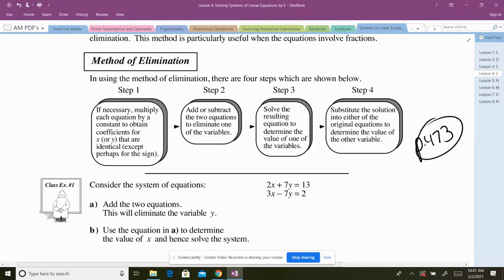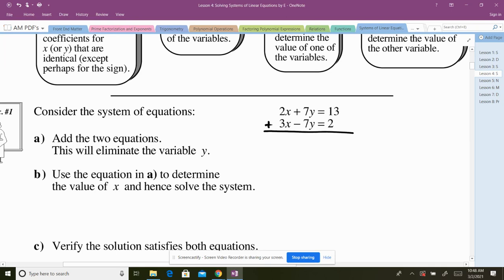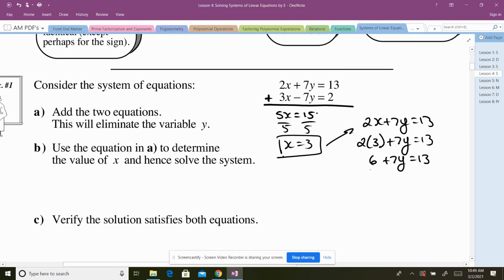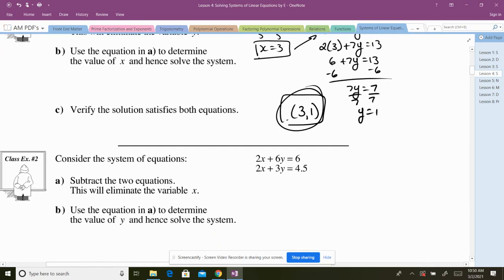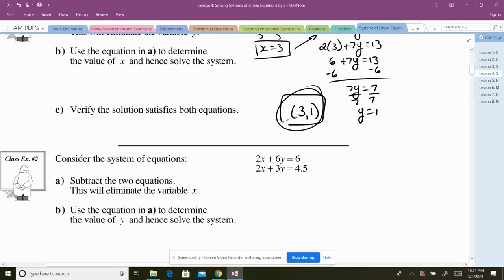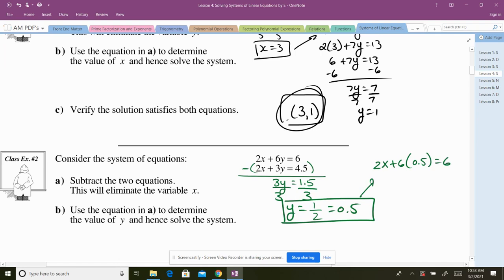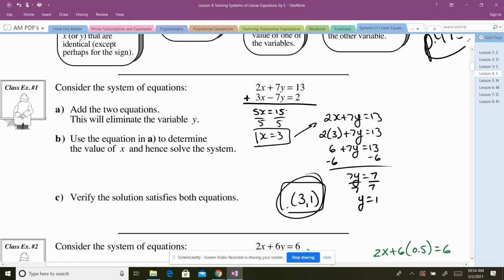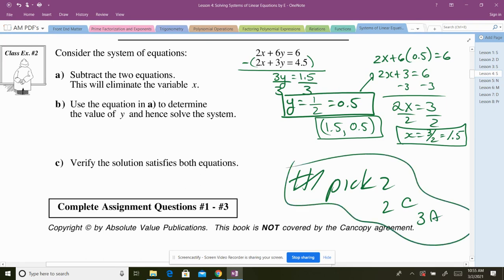Solving Systems 4 1